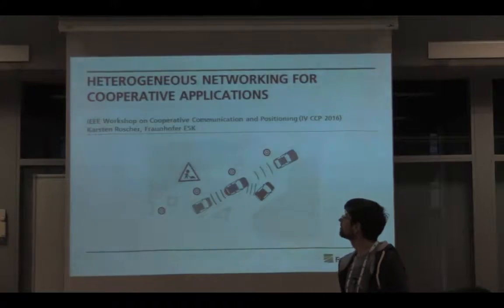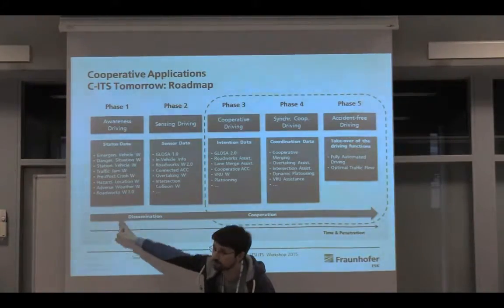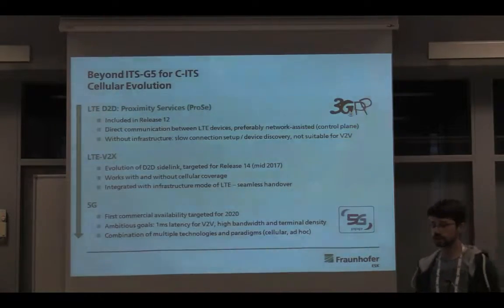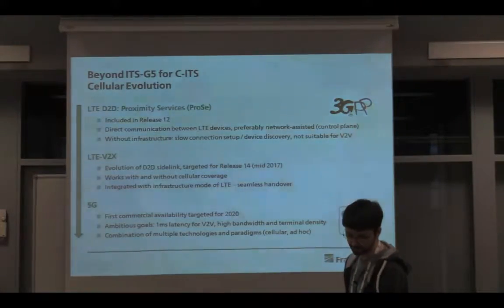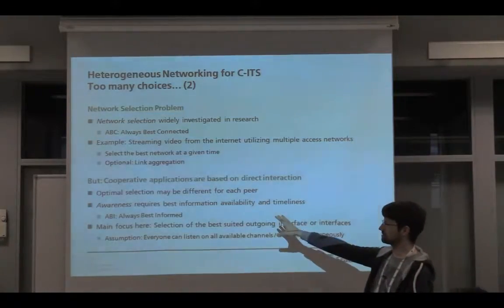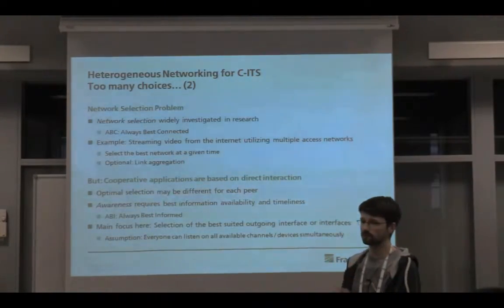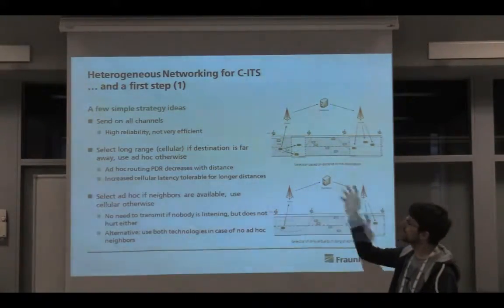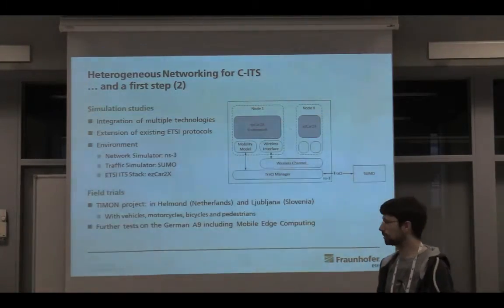Karsten Roscher, Fraunhofer ESK: Heterogeneous Networking for Cooperative Applications